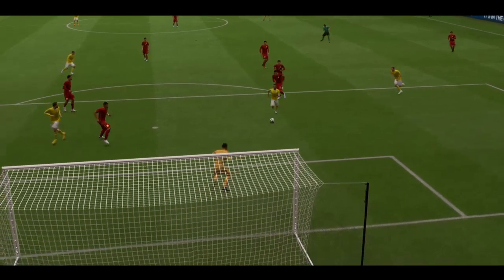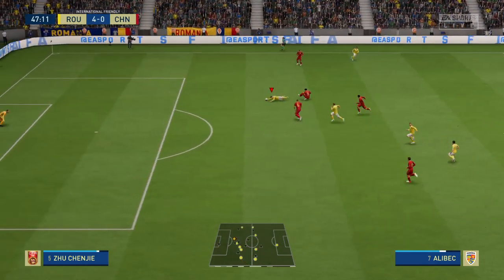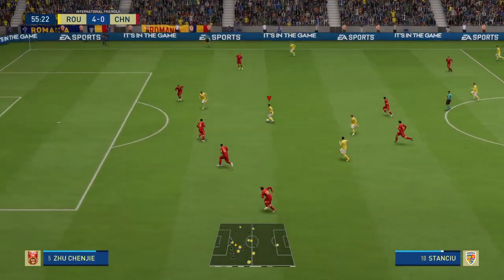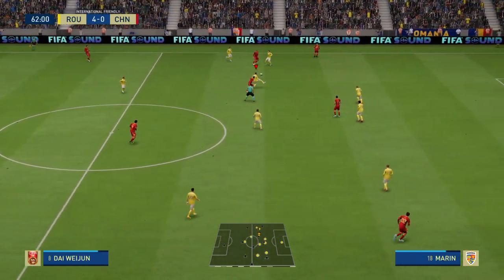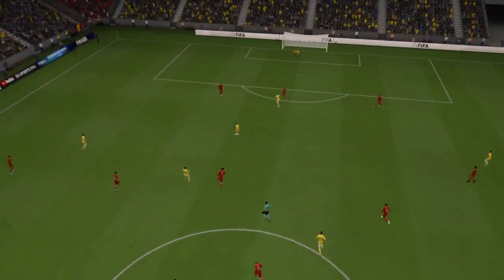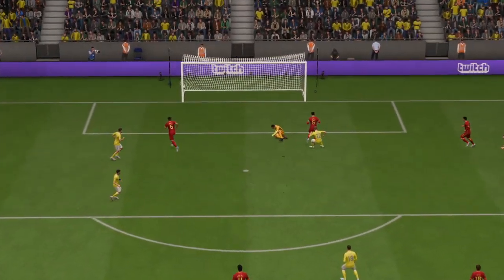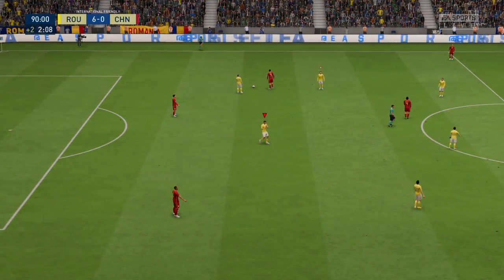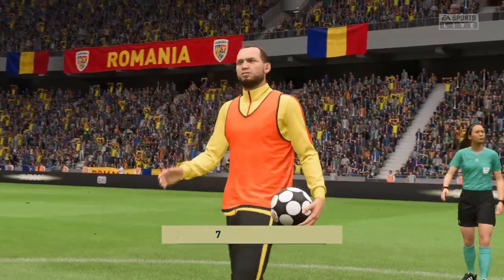FIFA 23/ Romania 6-0 China PR/ International Friendly Match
Welcome to our viewers in the United States, France, Brazil, Germany, and around the world.

The EPAC-FOOTBALLSCENE is a YouTube channel of the Euro Pan American Cup. The Euro Pan American Cup is a fantasy international soccer tournament comprising 32 teams, predominantly from Europe and the Americas, including honorary teams like Japan, Australia, and Qatar. There are 8 groups, knockout stage matches, including a third-place match.

In a virtual friendly match, Romania defeated China 6-0.